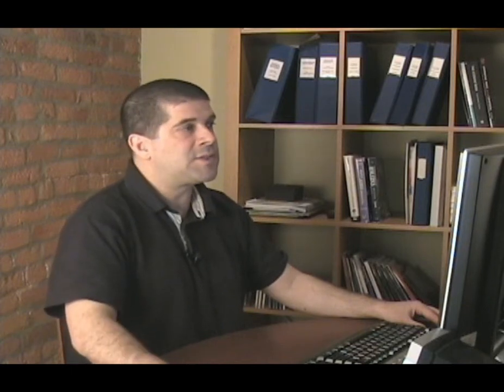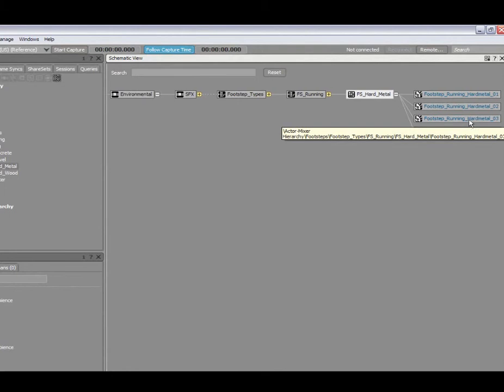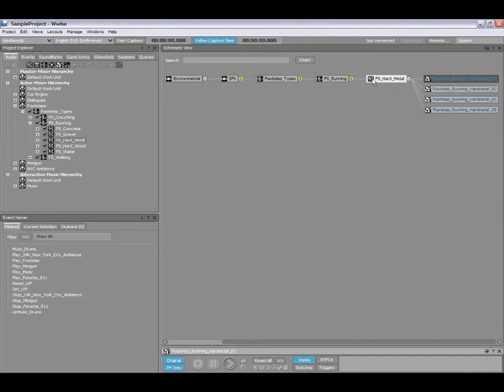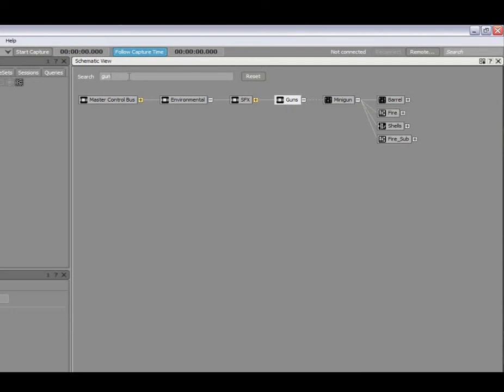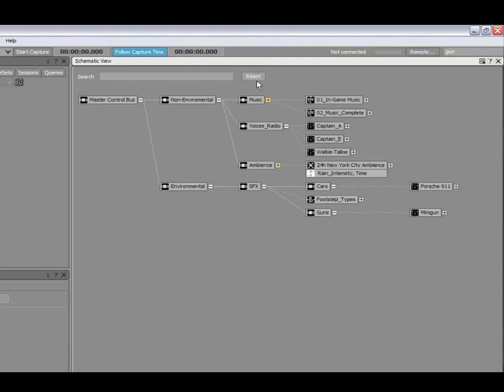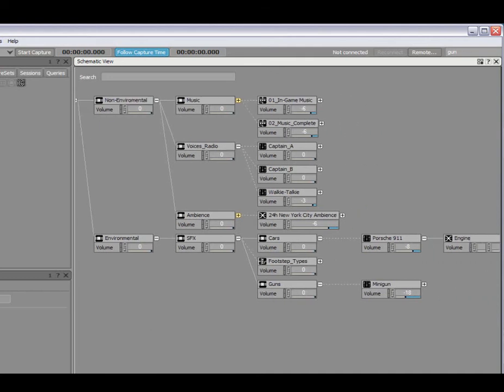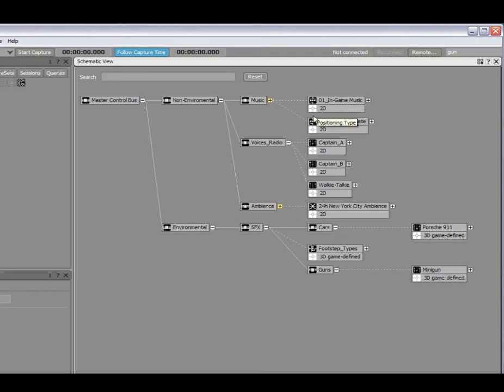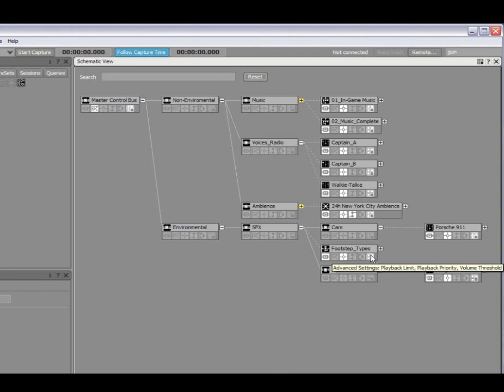Wwise Quick Tip - Schematic View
Tutorial video in Audiokinetic Wwise showing how to use the Schematic View.

The Schematic view displays a graphical representation of the structure of your Wwise project. You can use the Schematic view to get an overview of a project, locate project objects, or analyze project structure one object at a time. The Schematic view includes icons representing each project object, the object names, and lines and nodes representing their relationships. You can customize how the Schematic view displays project object details as well.